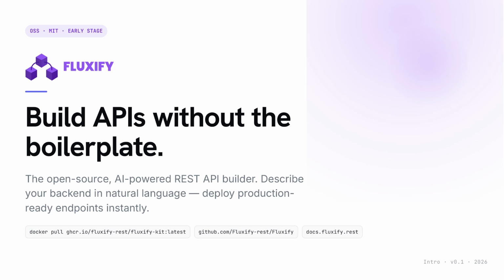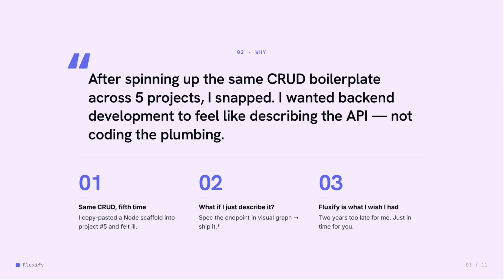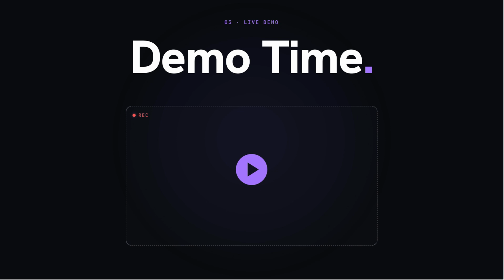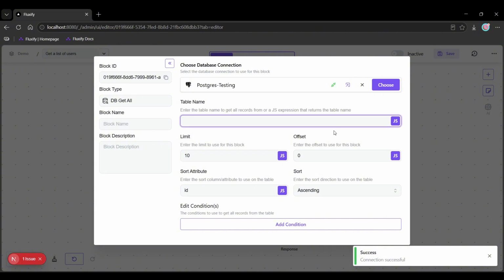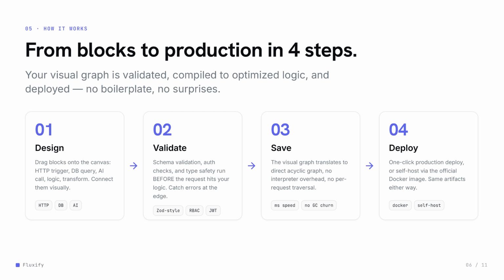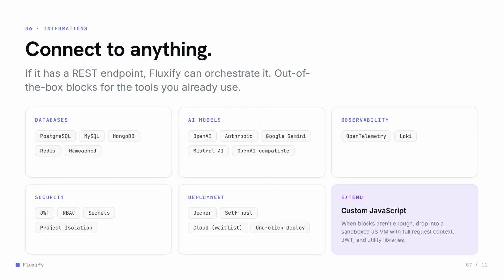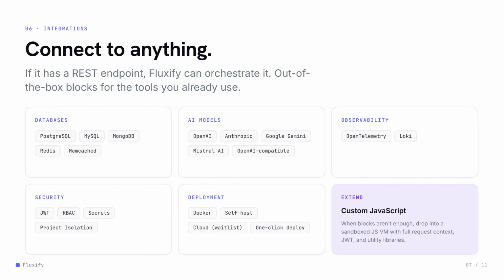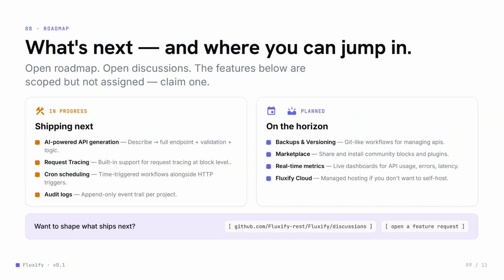Building REST APIs still sucks in 2026. So I open-sourced a fix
Fluxify is an open-source, AI-powered REST API builder. Describe your backend in plain English — or drag blocks on a canvas — and deploy production-ready endpoints without writing the same boilerplate for the hundredth time.

This is an early-stage, solo-built, MIT-licensed project. It's not production-ready yet, but the core works: visual editor, REST generation, Postgres/MySQL/Mongo, multi-user auth, OpenTelemetry observability, and a testing system. The AI-powered builder, JWT blocks, cron scheduling, and audit logs are in progress.

In this video: what Fluxify is, why I built it, a quick demo, the architecture, and how you can shape the roadmap.

⏱ CHAPTERS
00:00  What is Fluxify
00:20  The problem with REST APIs in 2026
00:56  Why I built it
01:23  Live demo
02:18  Meet Fluxify — visual orchestration, real code
02:43  How it works (4 steps)
03:26  Integrations
04:13  What works today (honest status)
04:40  Roadmap
05:15  How to engage
05:48  Closing

★ Star the repo — helps other devs discover Fluxify
🐛 Open issues — bugs, feature ideas, even rough repro steps
💻 Contribute code — good first issues are labeled
💬 Give feedback — Discussions are open

🛠 STACK
Built with TypeScript, PostgreSQL, OpenTelemetry, Loki, Docker. Integrates with OpenAI, Anthropic, Gemini, Mistral, and anything OpenAI-compatible.

Open an issue or discussion on GitHub — that's the fastest way to reach me.